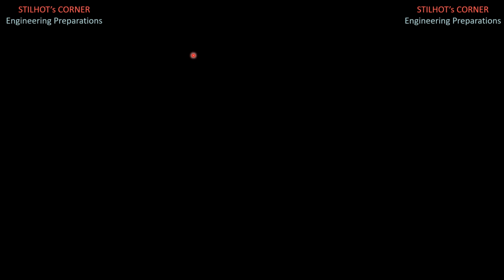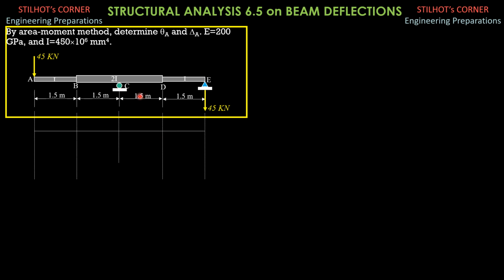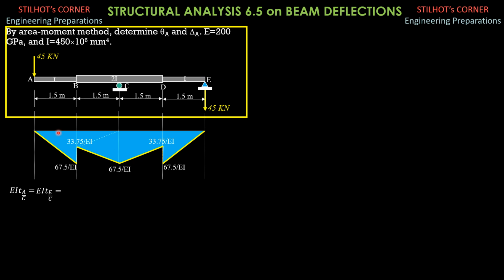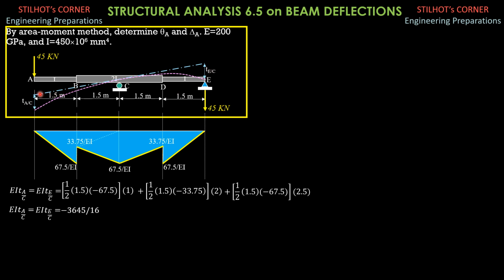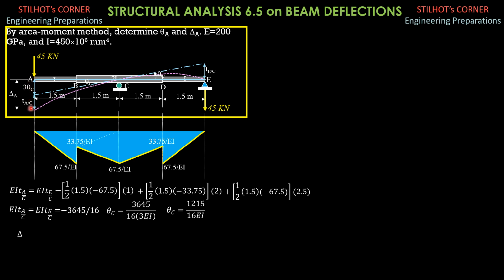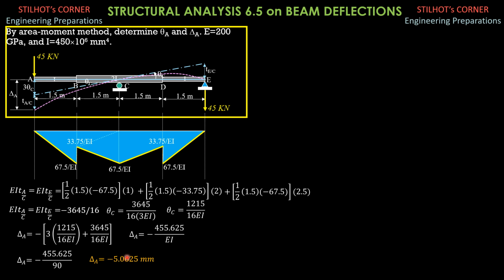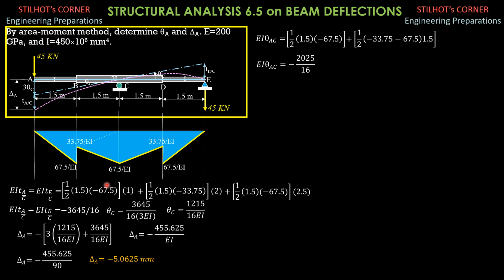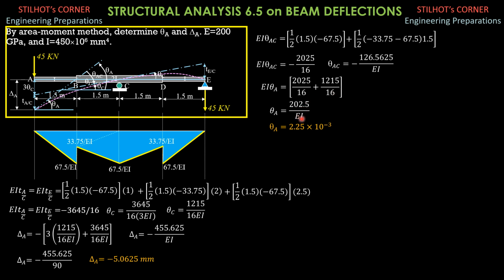STRUCTURAL ANALYSIS 6.5 on BEAM DEFLECTIONS